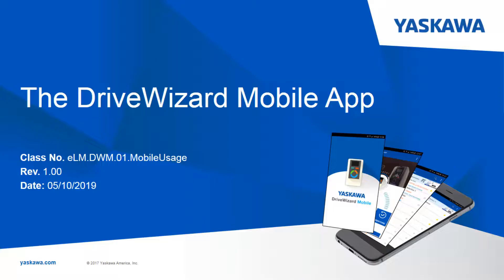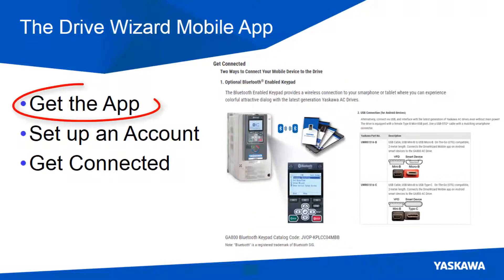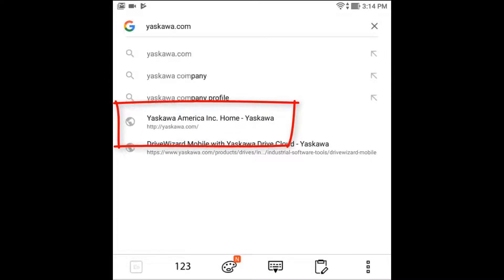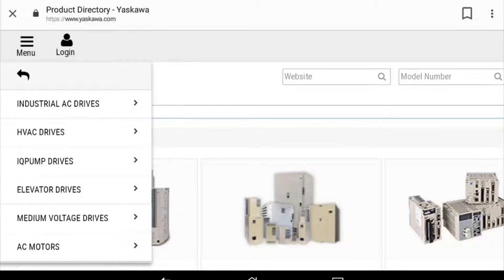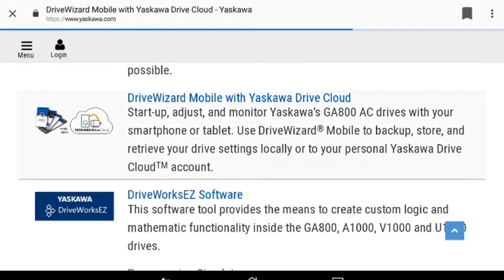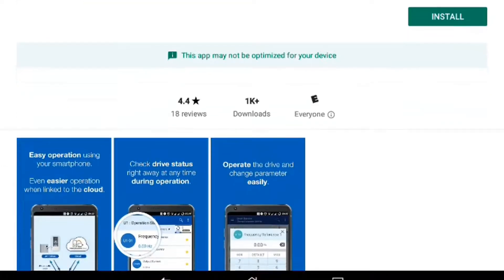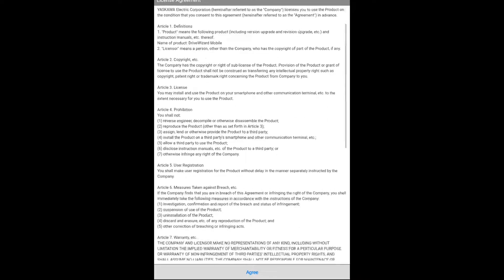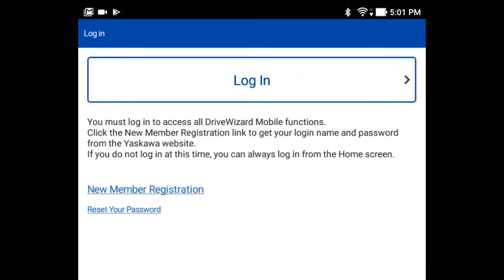eLearning Module: DriveWizard Mobile Get the App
This eLearning module shows you where to locate and download the DriveWizard Mobile app from the Yaskawa website. Duration 2:32.

This eLM is also available on the Yaskawa America, Inc. - Drives & Motion Division learning management system, "Learn with Yaskawa".   Keyword: eLM.DWM.01.get_the_app